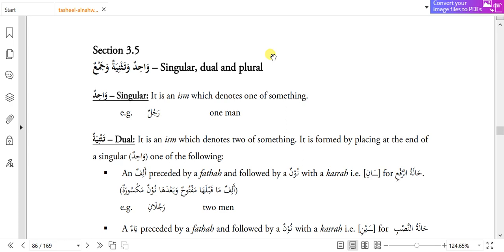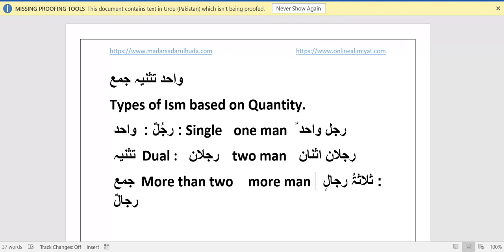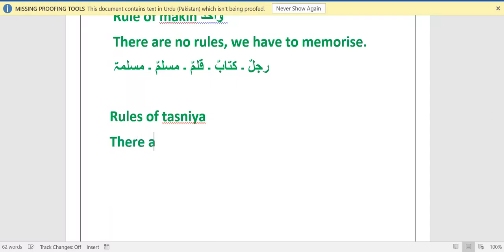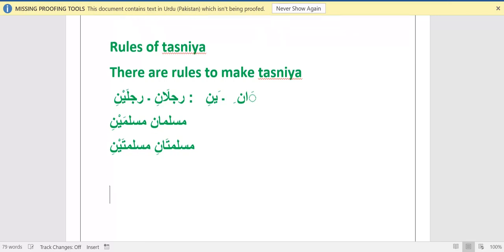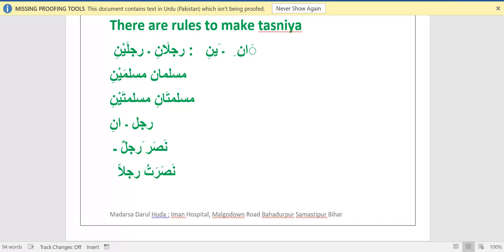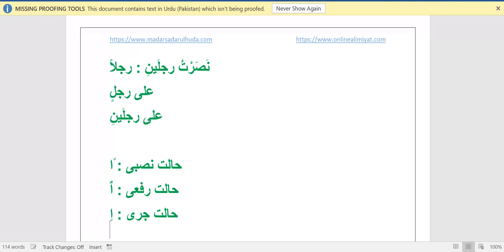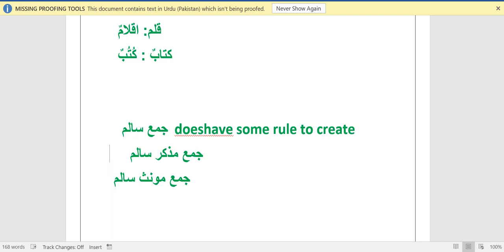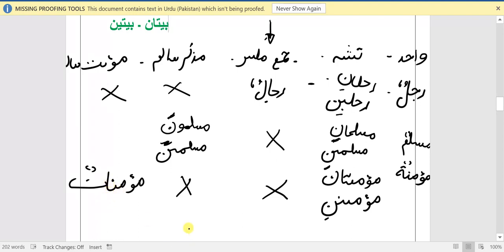#4. Tasheel Un Nahw lecture Wahid Tasniya & Jama واحد تثنیہ جمع Alim course online